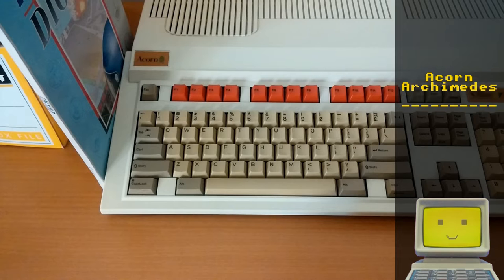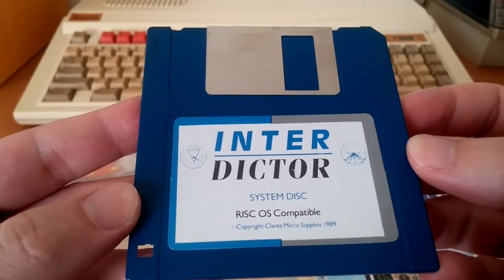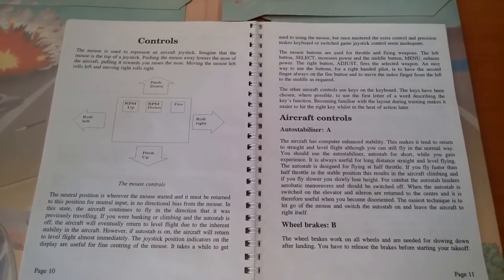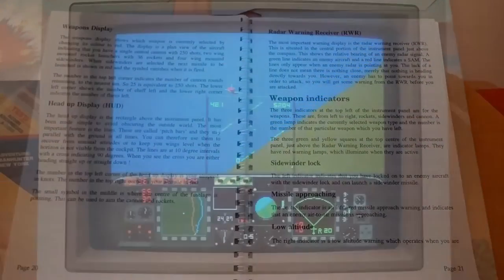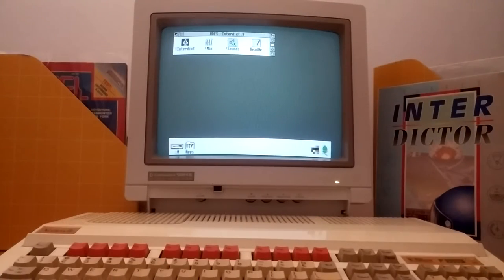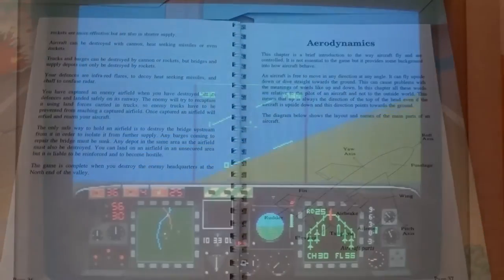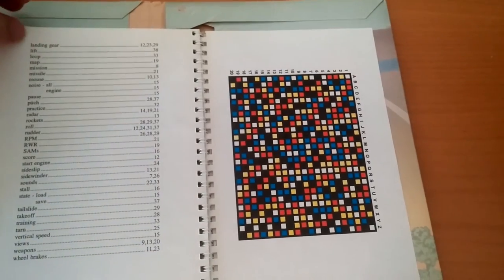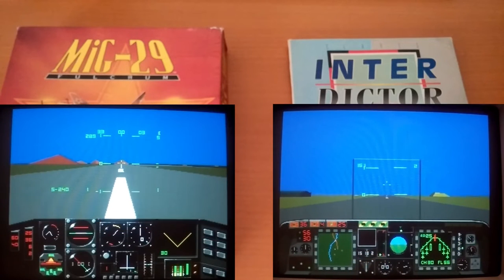Interdictor - Acorn Archimedes Unboxing, Review & Gameplay [Real Hardware]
A flight simulator for the Acorn Archimedes released by Simis in 1989. This video features an unboxing, review and CRT capture of one mission running on a real A3000.
Interdictor is a predecessor to the well known Mig-29 Fulcrum developed by the same company in 1991. The 3D graphics, although not too detailed, are good and move smoothly at all times, while the title screen is not bad.
The sound features some good sound effects, but there is no music track.
The flight model was very good for the time of release and it received further improvements in Mig-29.
Mouse control is one of the best found in simulators, but it still takes some practice to get used to (especially if you're sitting on the left of the Archie, have a camera in front of the keyboard and try to reach for the mouse to the right).
Game difficulty is low, since the enemy fighters don't put much of a fight, but as you progress in the game they attack you in greater numbers while assisted by SAMs, so it gets more challenging.
Overall, one of the best flight simulators of the 80s.

REM *** Contents ***
00:00 Introduction
00:20 Unboxing
01:20 Instructions and Review
07:23 Interdictor vs Mig-29 Fulcrum
08:29 Loading and Gameplay
14:25 Shutdown and Ending

REM *** User's Memories ***
I first read about the Archimedes in Pixel magazine. In the issue where they reviewed the A3000 (the one with Batman on the cover, seen in the video), or in one of the later issues, they mentioned a flight simulator for the Archimedes with great graphics running at lightning speeds, which "shows what the machine is capable of". I'm pretty sure that they were referring to Interdictor.

REM *** MORE ON THIS CHANNEL***

REM * Unboxing the games I bought between the late 80s and 2010 *

REM * Unboxing the Computers & peripherals I bought between late 80s and 2010 (the ones for which I still have the boxes at least) *